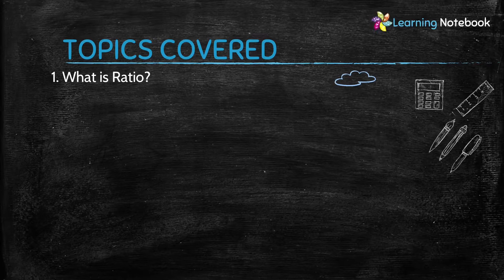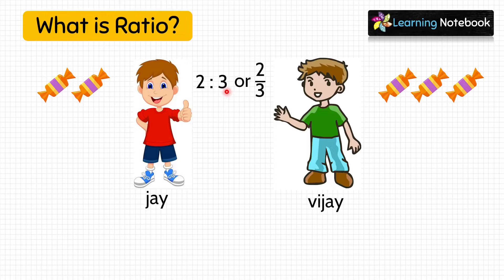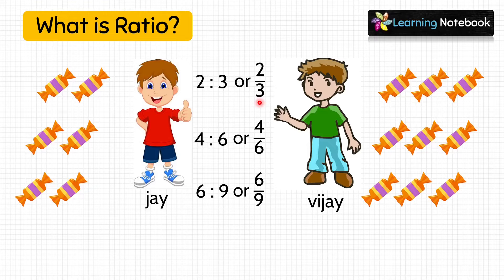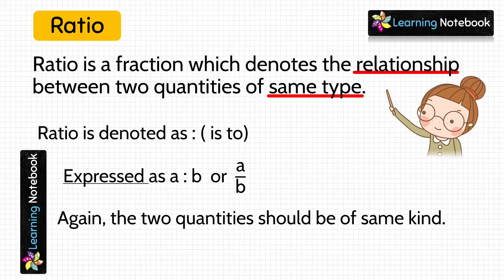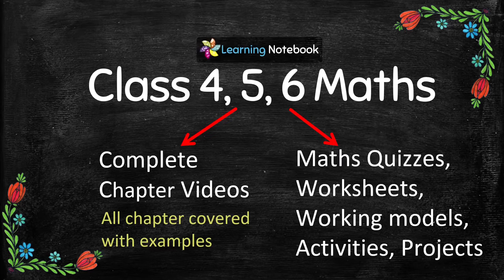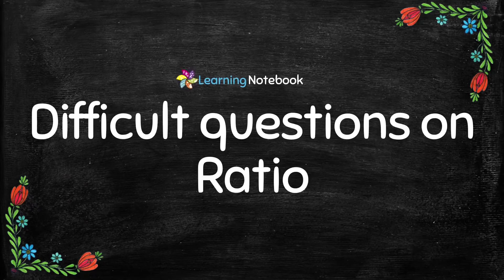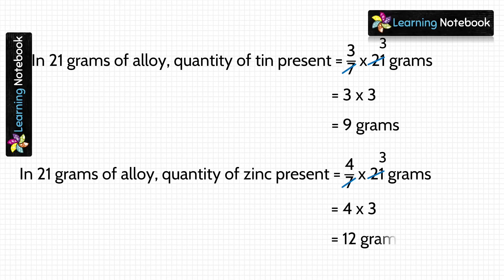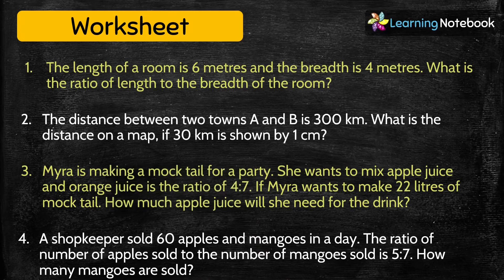Class 5 Ratio (Complete Chapter)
Ratio is an important chapter for class 5 maths. Learn what is ratio, ratio in simplest form, questions on finding ratio. Ratio chapter is must to learn for class 5.

Topics Covered:
What is Ratio?
Ratio in simplest form
Questions on finding ratio
Class 5 Test Paper 1